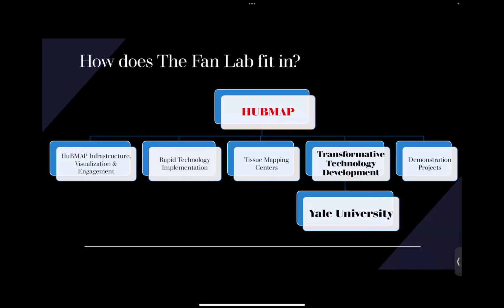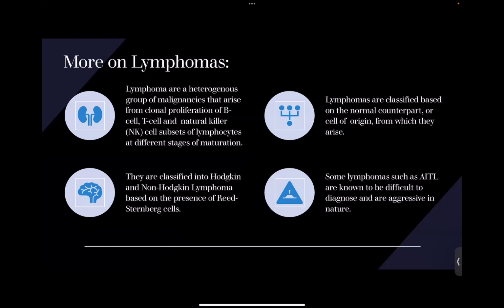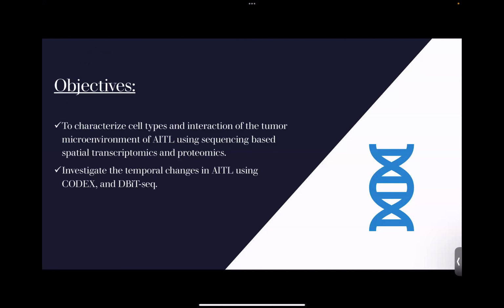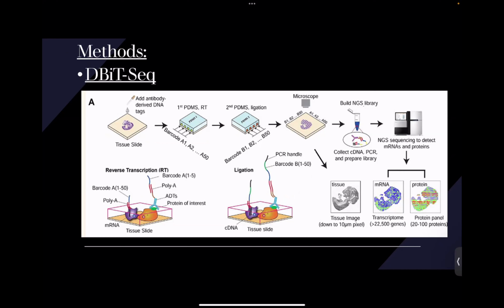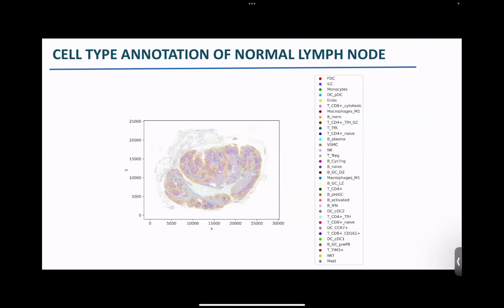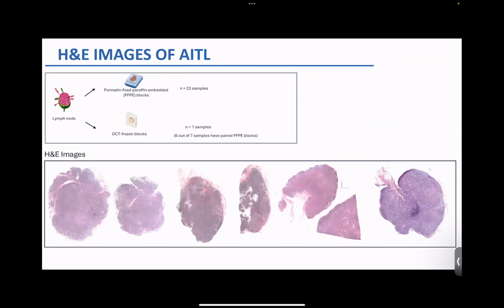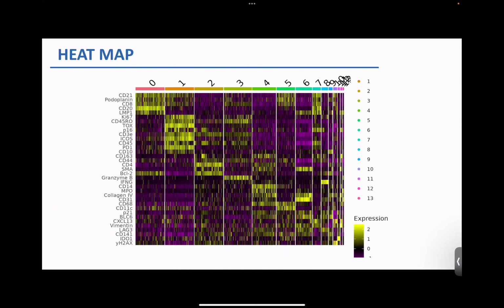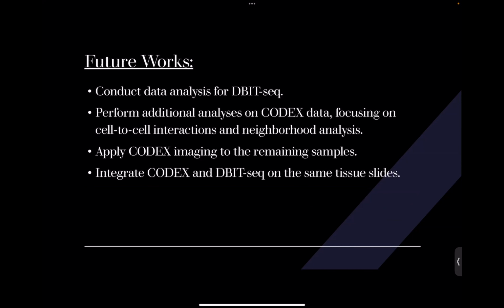HuBMAP Summer Internship 2024 - Presentation 2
Presentation by Ezabella Teka